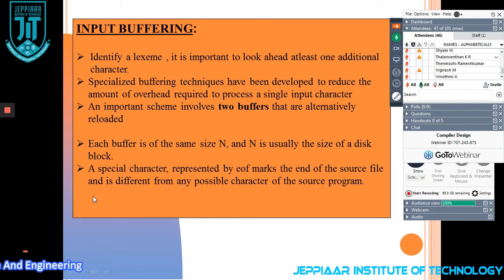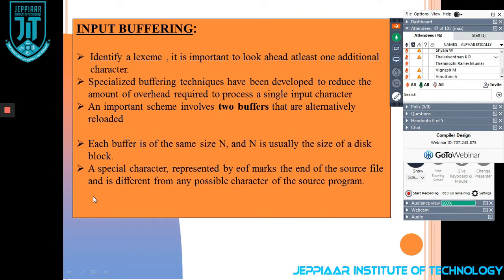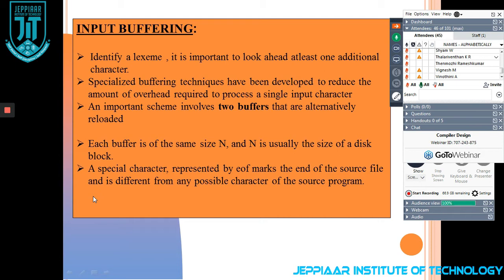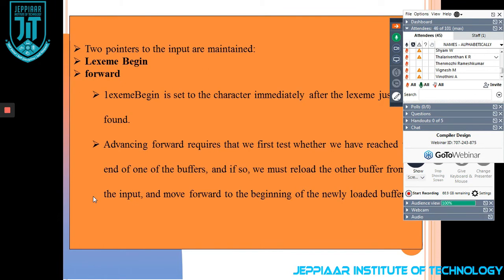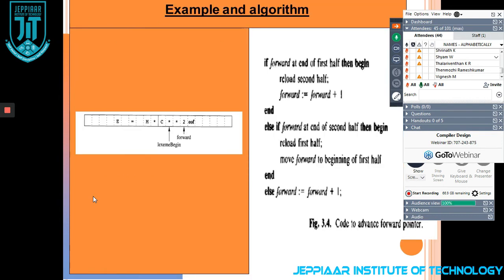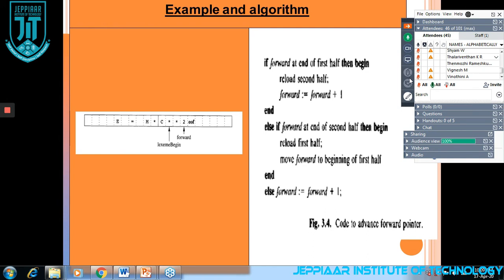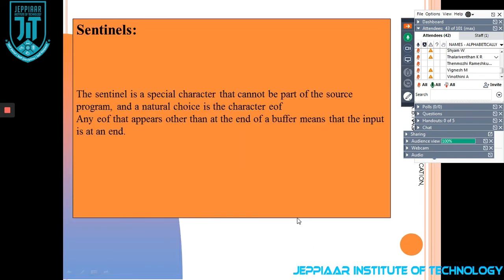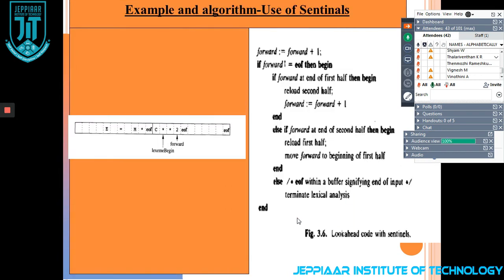Input Buffering - JIT Webinar